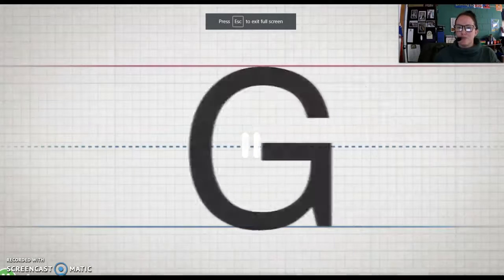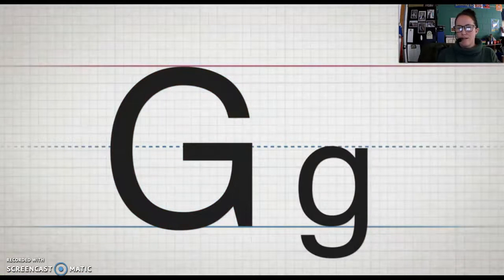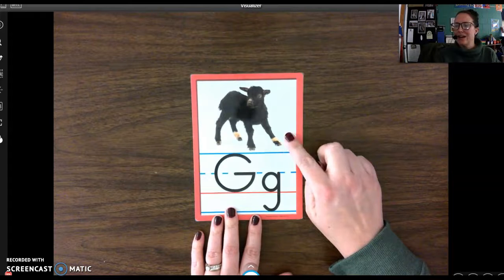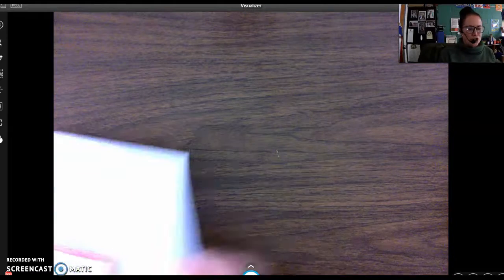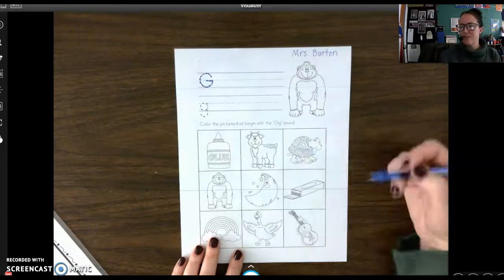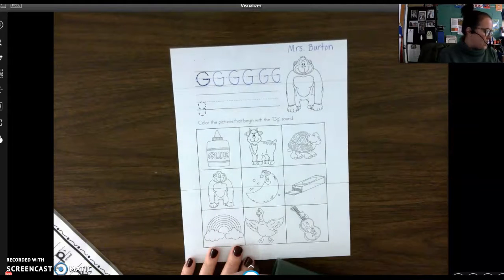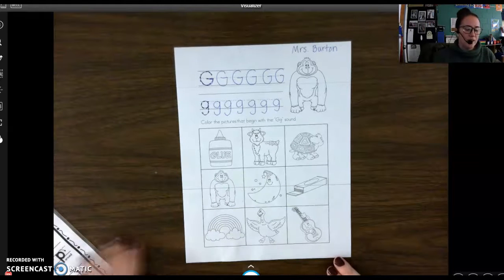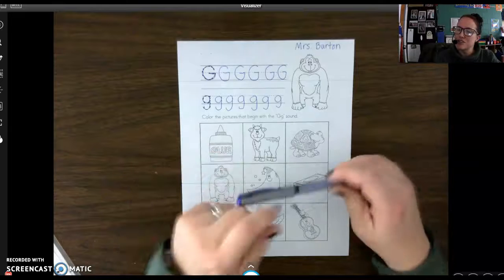Alphabet Fri Jan 15th